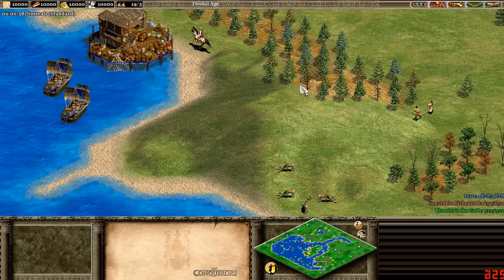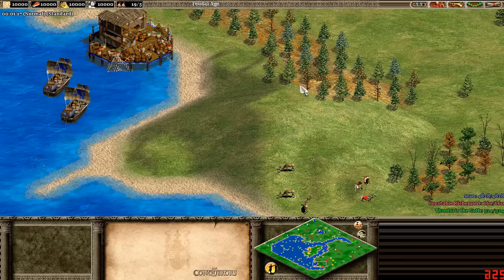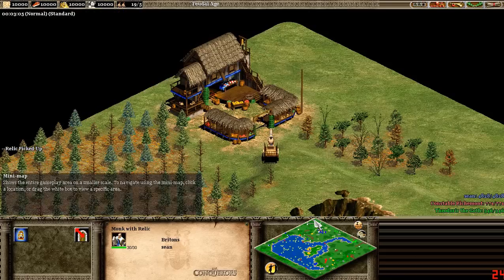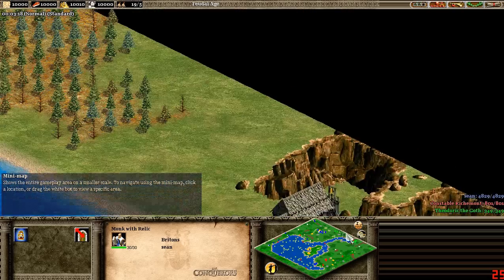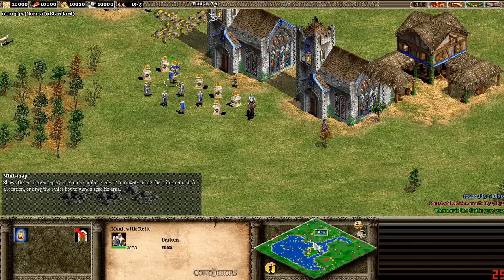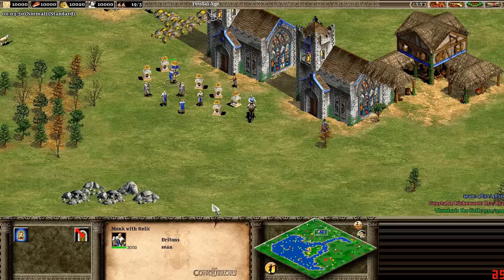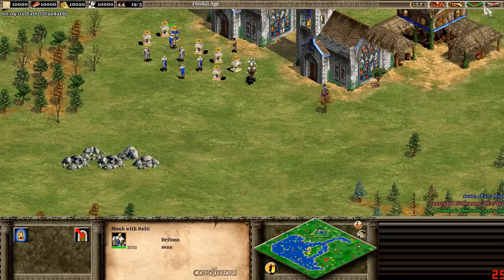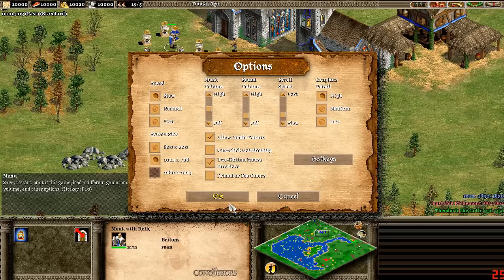How fast is the clock in Age of Empires 2?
Normal speed , 1.30 game time = 1 minute real time
Fast speed, 2 mins game time = 1 minute real time
slow speed 1 min = 1 min